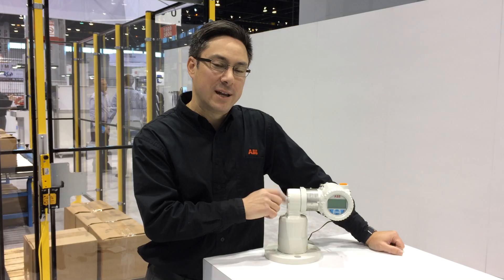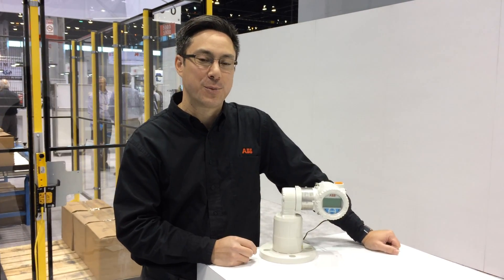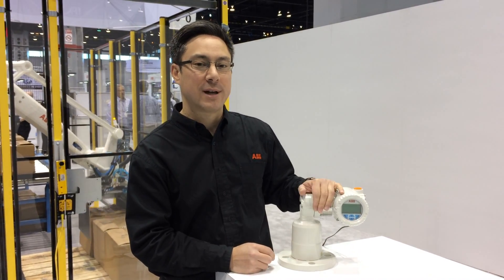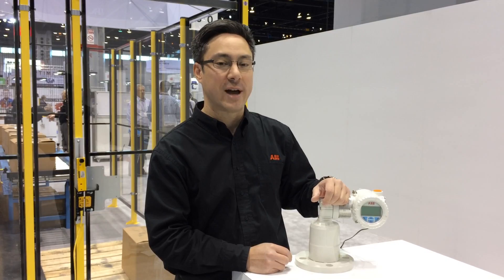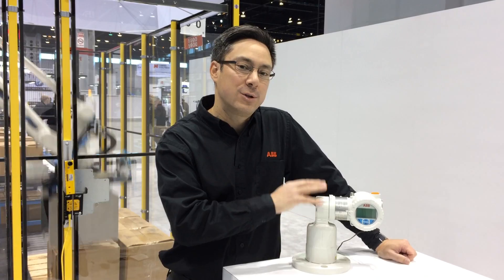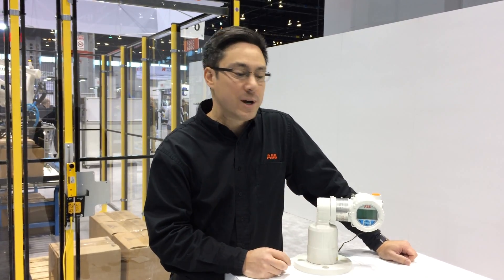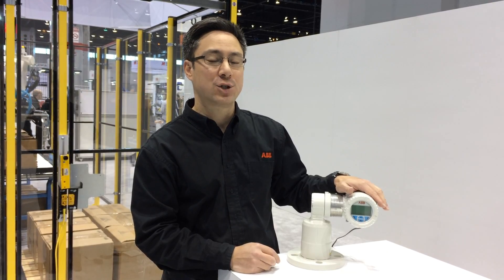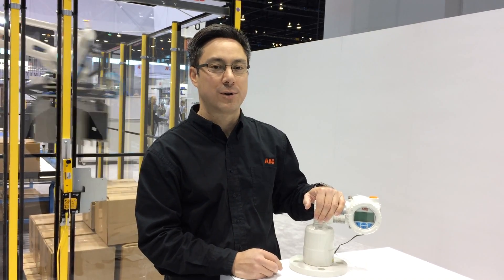Live from the 2016 Pack Expo: Laser level measurement for bulk solids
Our global product manager talks live from the 2016 Pack Expo in Chicago about the benefits of the new laser level transmitter for bulk solid applications.